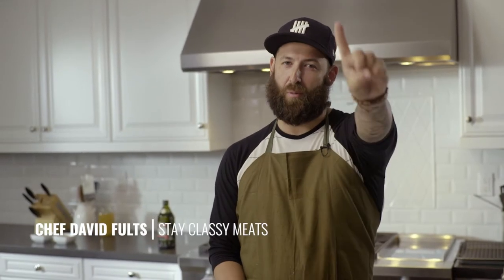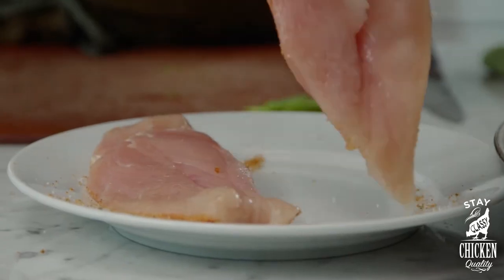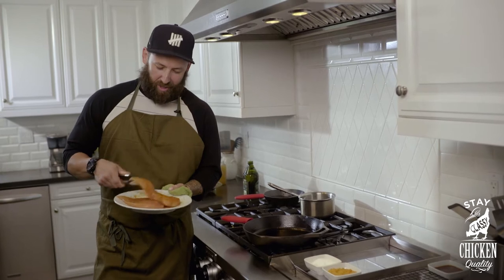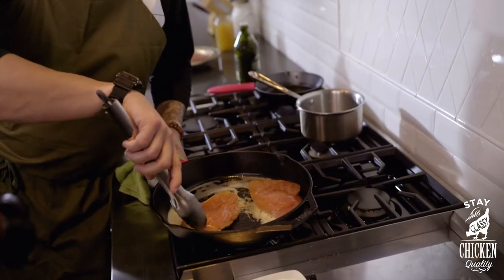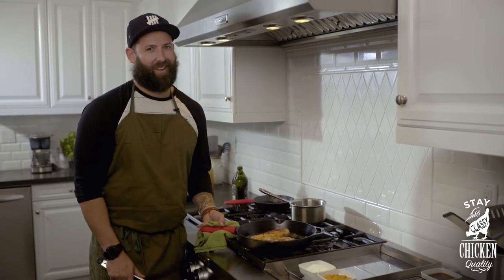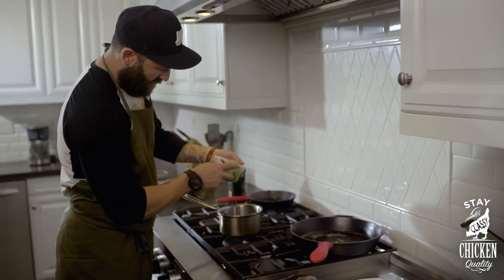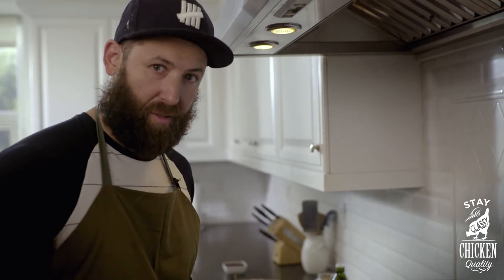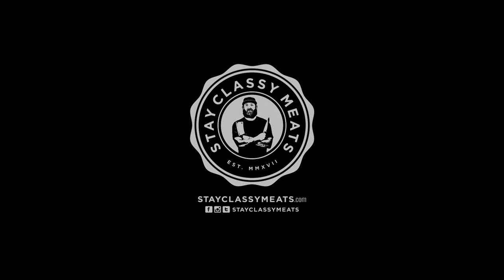Stay Classy Meats - Chicken Breasts - All natural cooked by Chef Flutters